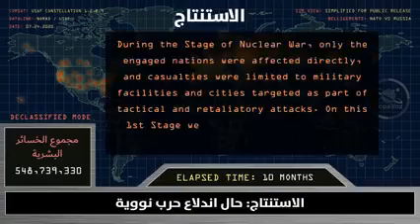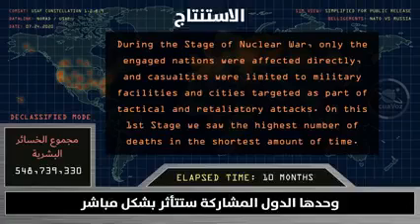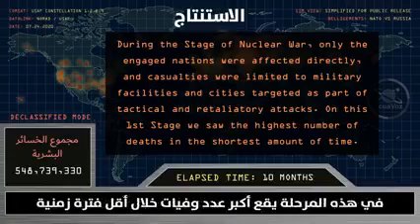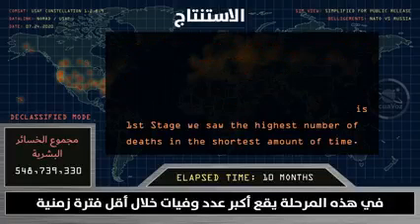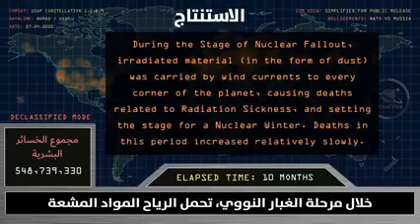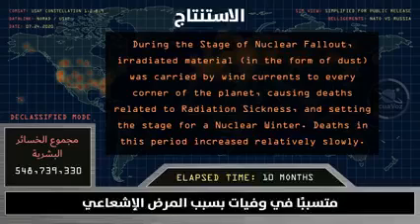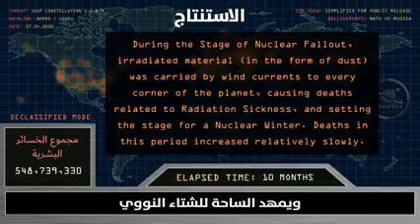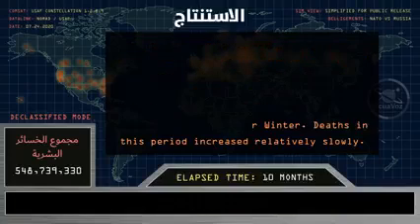ماذا سيحدث اذا وقعت حرب العالمية الثالثة 3 ؟